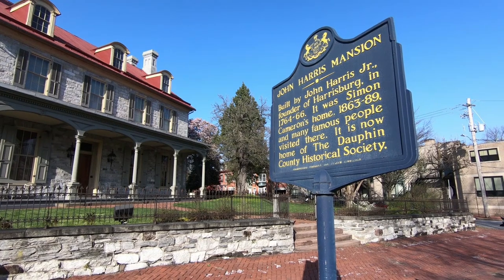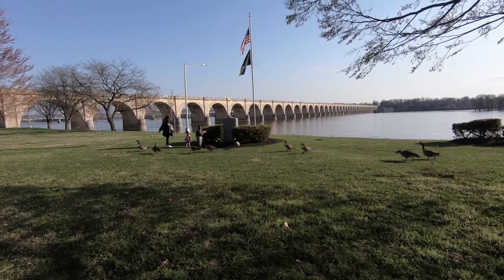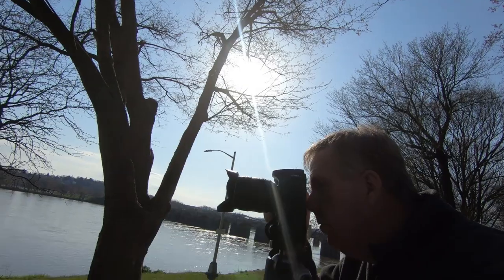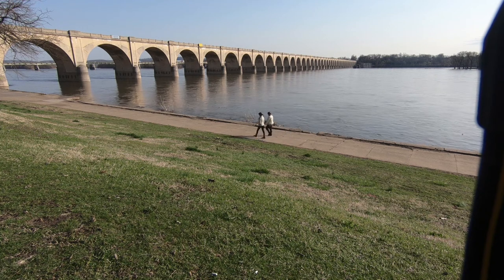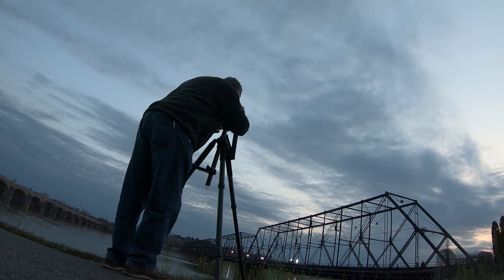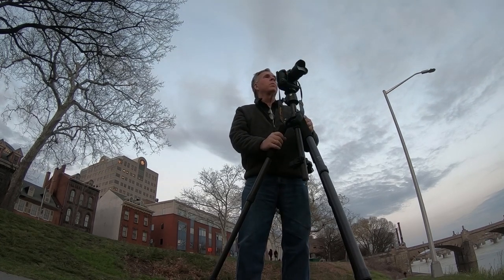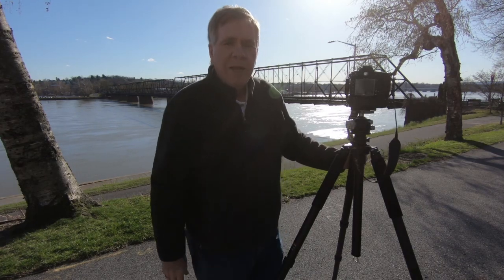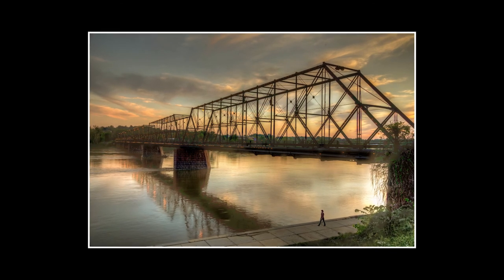Photographing Harrisburg Bridges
Steve Miller say's, "when photographing Harrisburg bridges, it's all about the light when capturing good photos.

Cameras
Nikon D810 FX-format Digital SLR Camera Body
GoPro Hero 6

Lens,
Nikon AF-S NIKKOR 24-120mm f/4G ED VR Lens
Nikon AF-S NIKKOR 24-70mm f/2.8G ED Lens
Nikon AF-S NIKKOR 70-200mm F2.8

Tripod - Feisol, model 3372
Tripod Head - Really Right Stuff, BH-55